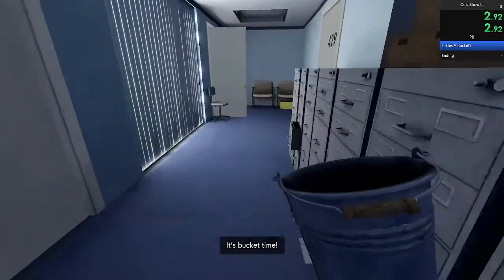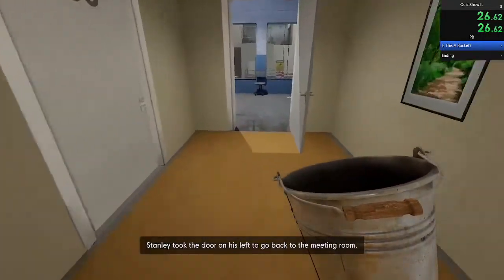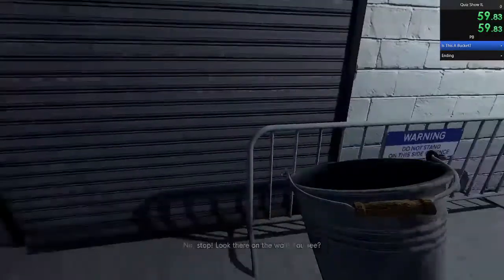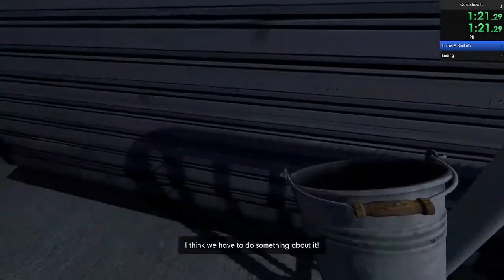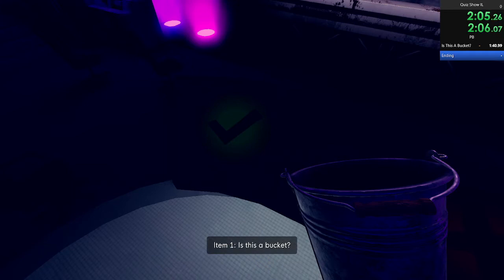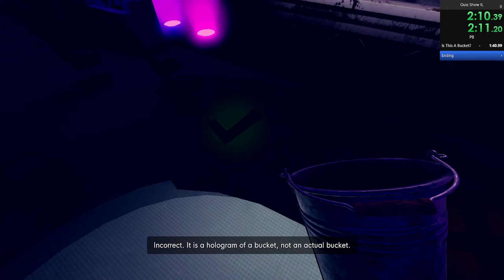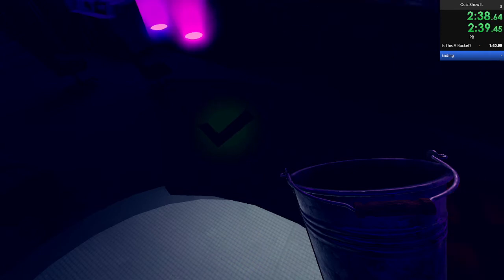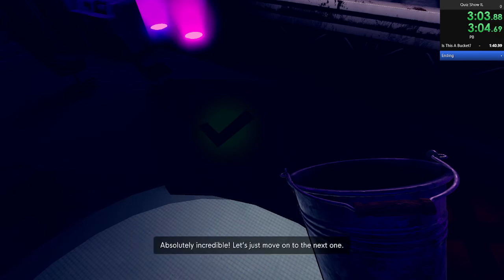The Stanley Parable Ultra Deluxe Quiz Show IL 5:51.12